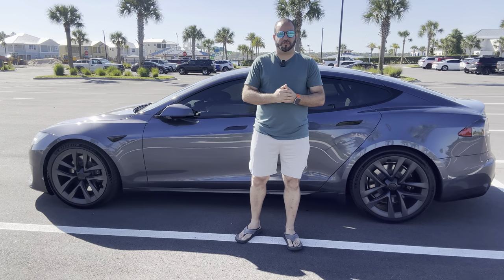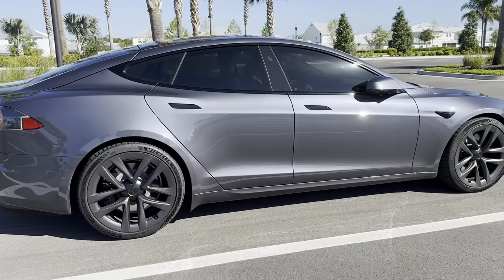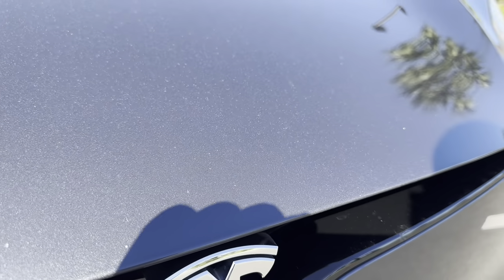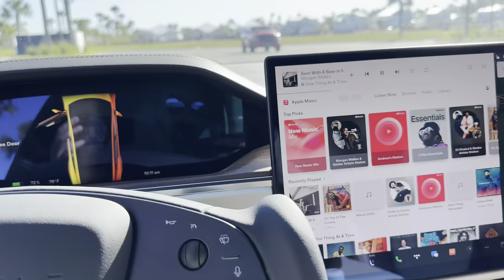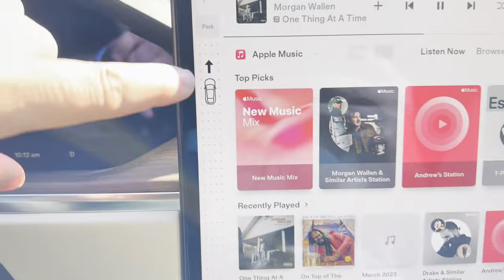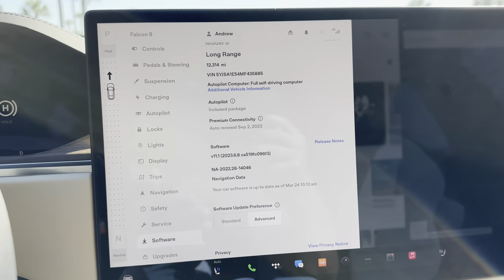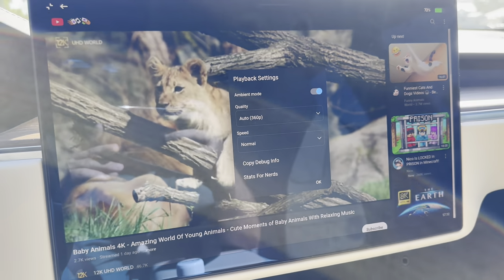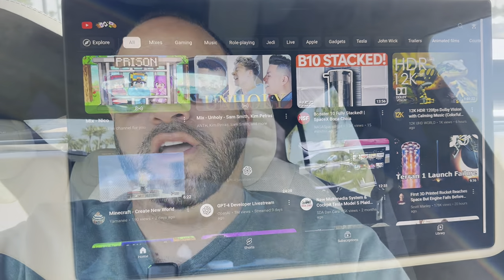Tesla Bugs And Build Quality 2023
After driving our refresh Model S for almost 2 years, hows it held up? Lets take a look. If you already own a Tesla, are you having any issues?